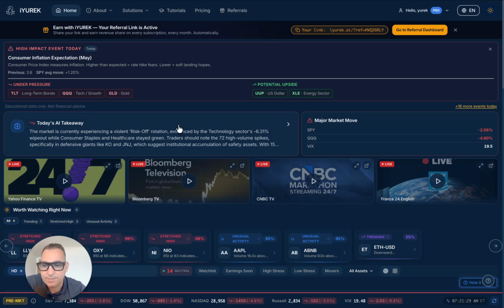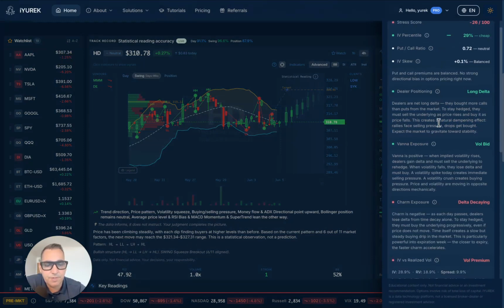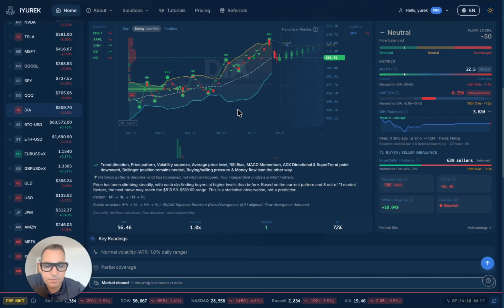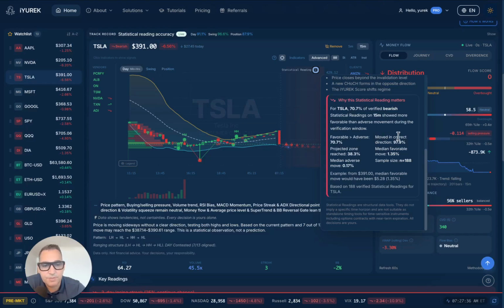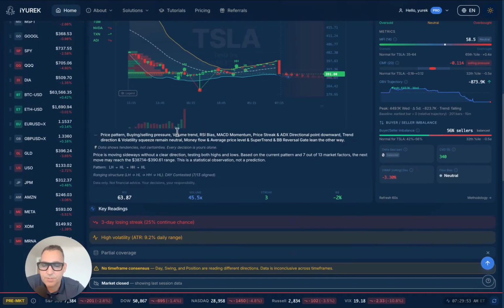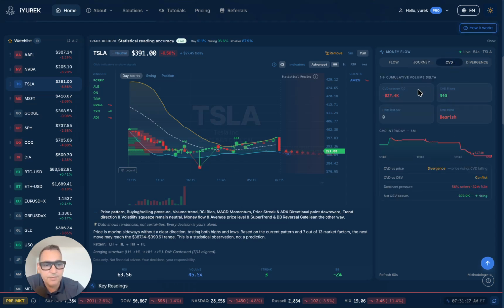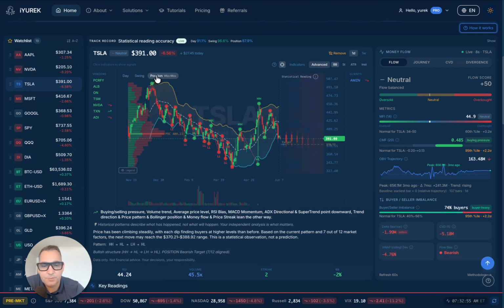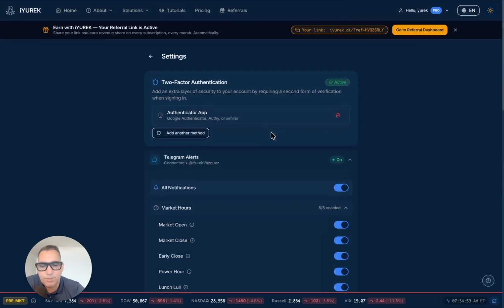Validate Your Next Move in Under 60 Seconds | iYUREK.ai Market Intelligence Brain Engine walkthrough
Validate Your Next Move in Under 60 Seconds.

iYUREK is an AI-powered Market Intelligence Brain Engine that helps traders transform thousands of market signals into one explainable Statistical Reading.

In this walkthrough you'll learn how to:

• Review market-driving events
• Read AI Daily Market Intelligence
• Monitor live financial news
• Find instruments worth watching
• Analyze Statistical Readings
• Validate market direction with Money Flow
• Understand Dealer Positioning, Vanna, Charm and Options Intelligence
• Review Cumulative Volume Delta (CVD)
• Track Buyer/Seller Imbalance
• Compare Day, Swing and Position timeframes
• Configure Telegram notifications and tutorials

Instead of interpreting dozens of disconnected indicators, iYUREK combines:

✓ Statistical Readings
✓ AI Market Intelligence
✓ Institutional Money Flow
✓ Options Intelligence
✓ Market Breadth
✓ Historical Validation
✓ Stress Analysis

into one explainable decision framework designed to help traders validate market direction in under 60 seconds.

This video is educational only and does not constitute investment advice.